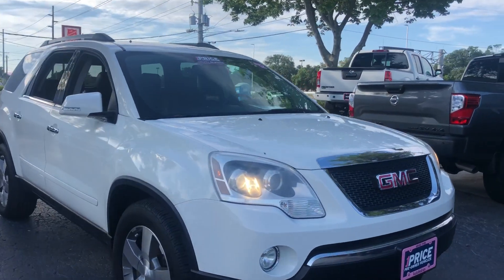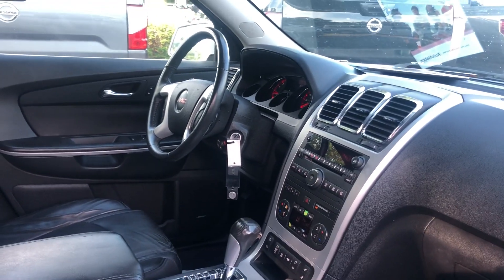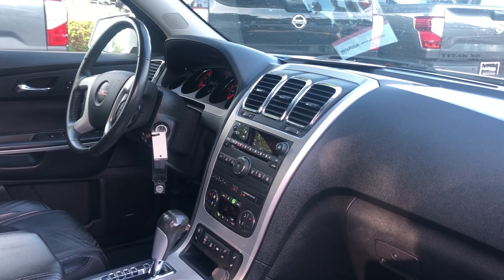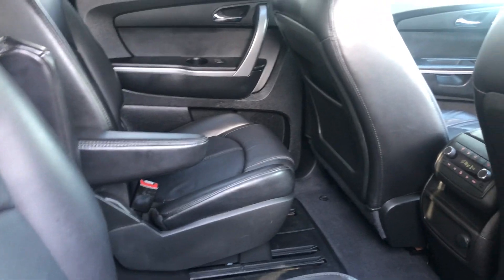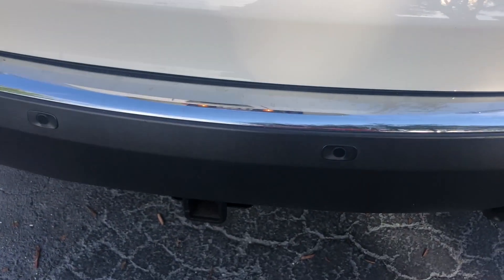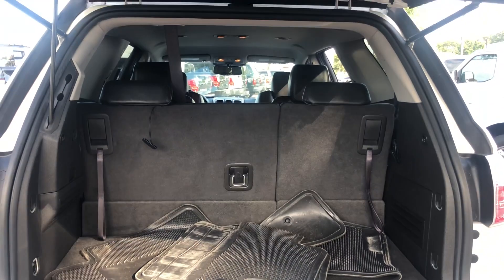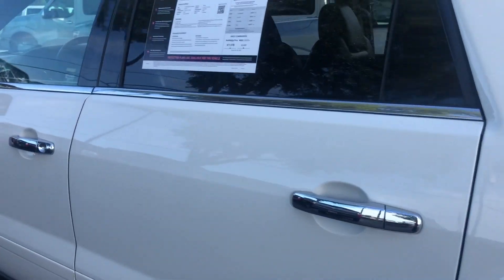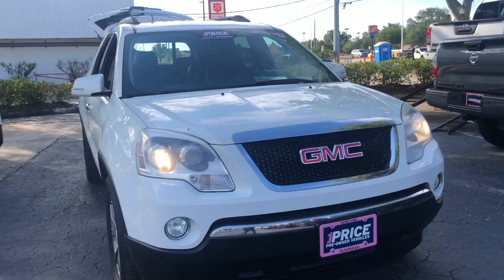2012 GMC Acadia SLT1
AutoNation Nissan Brandon

9920 Adamo Drive

stock# CJ296363